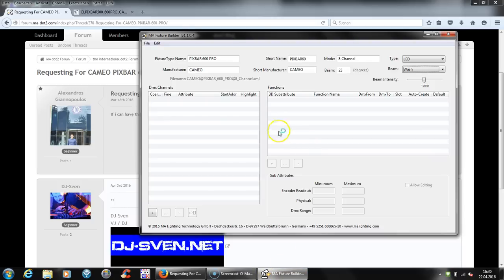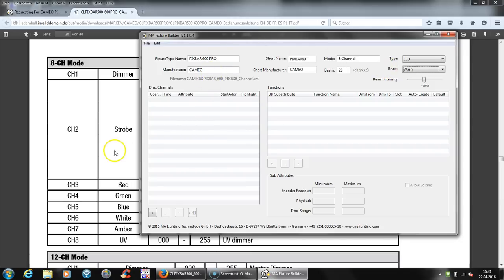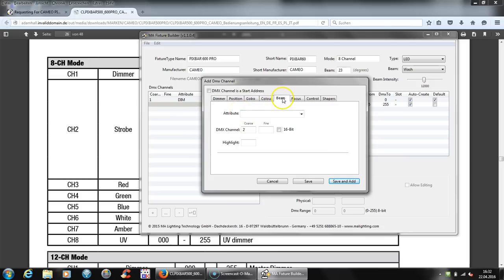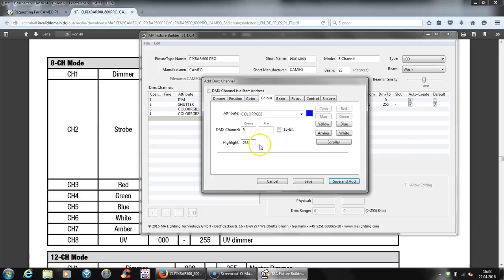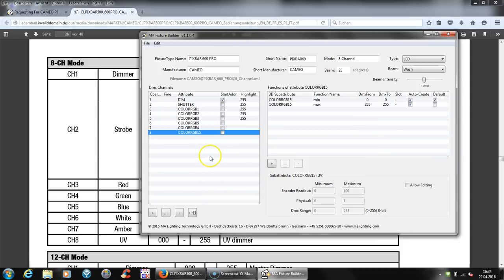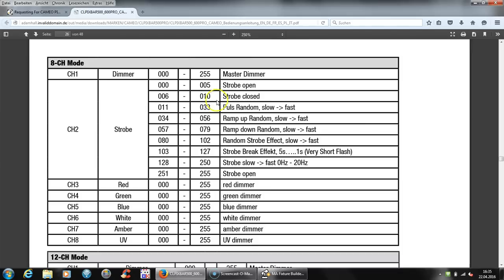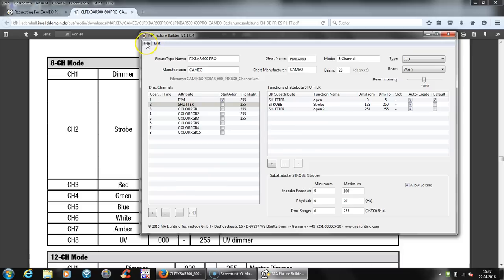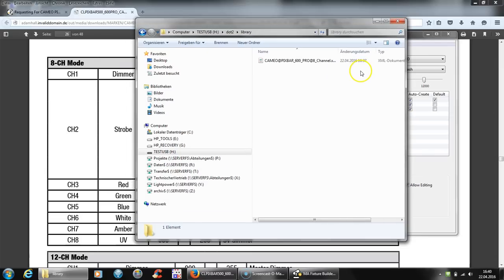dot2 | Fixturebuilder No.1 [EN]